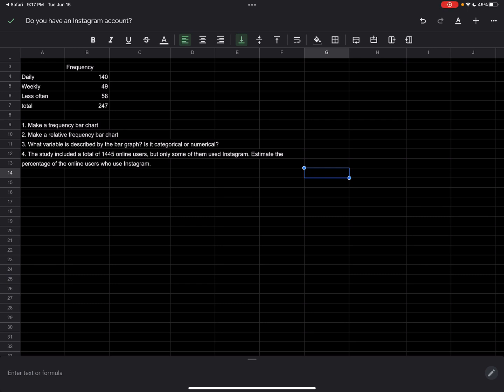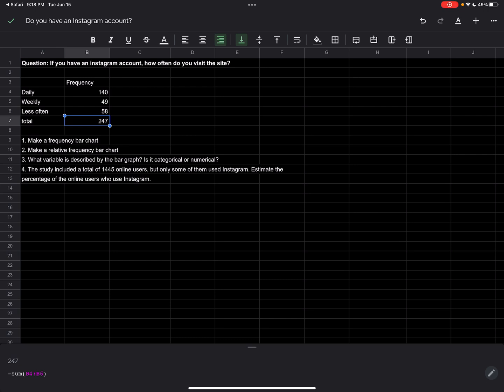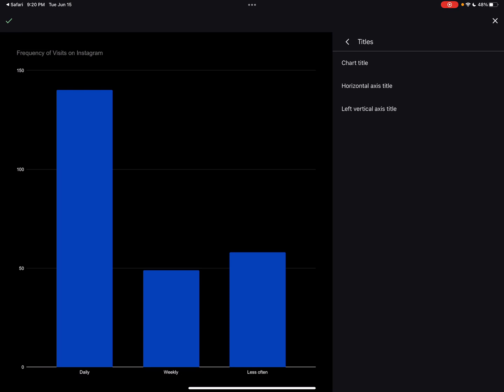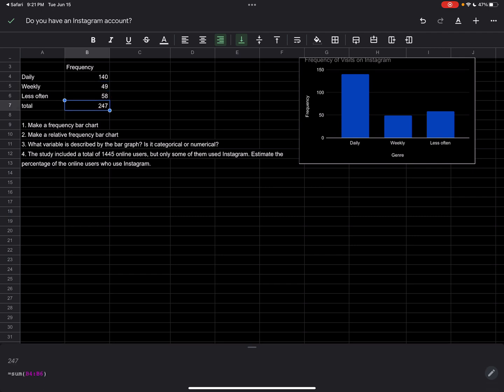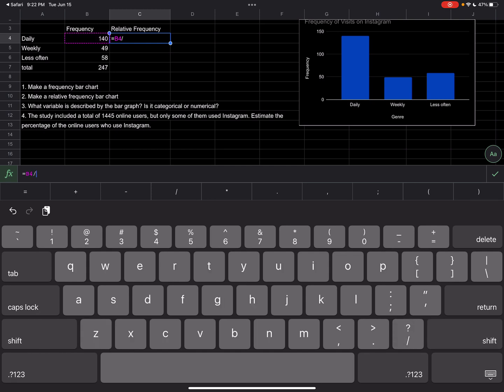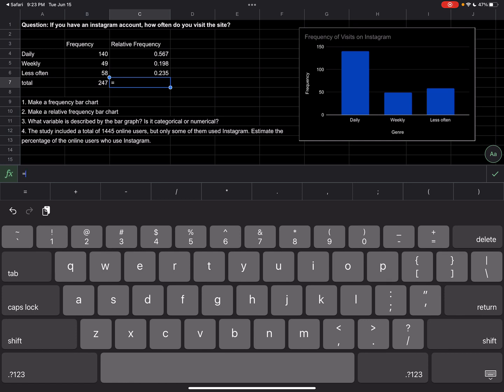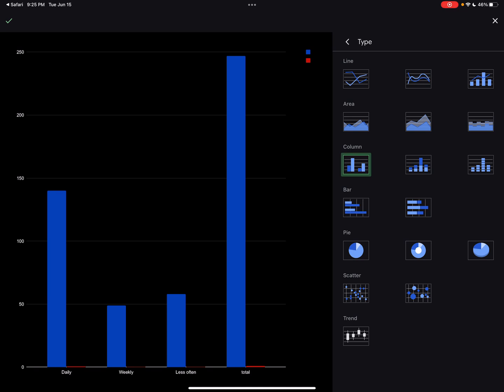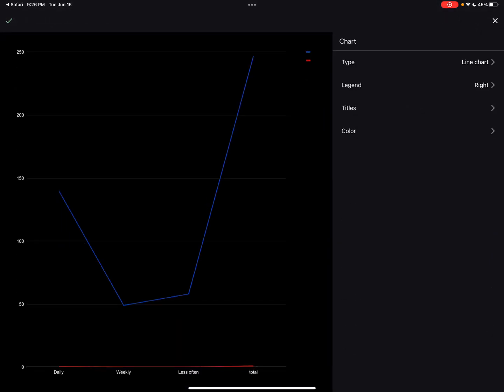3.1B-1 Google Sheets and Bar Graphs part 1